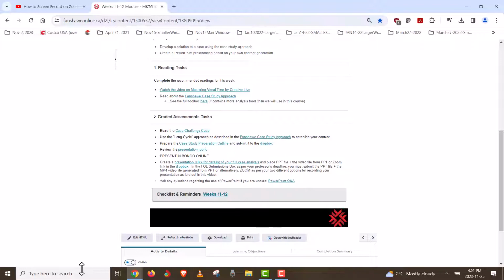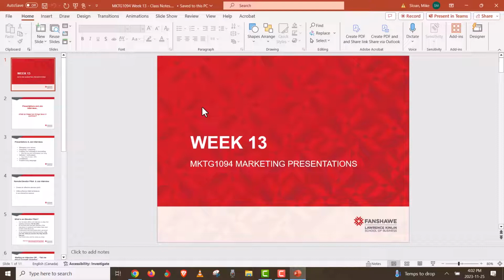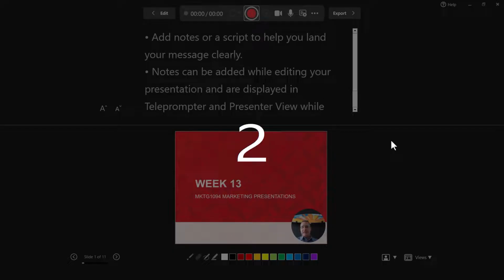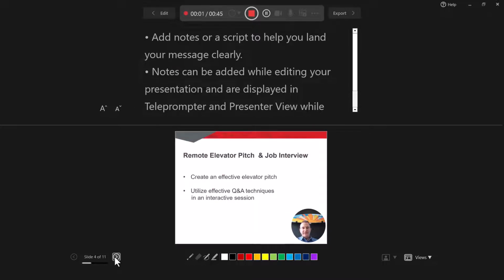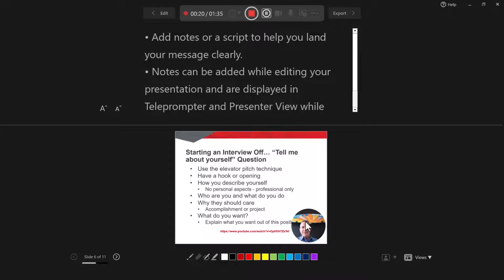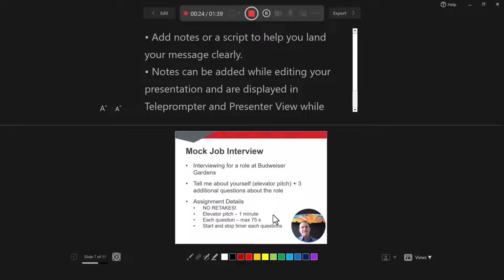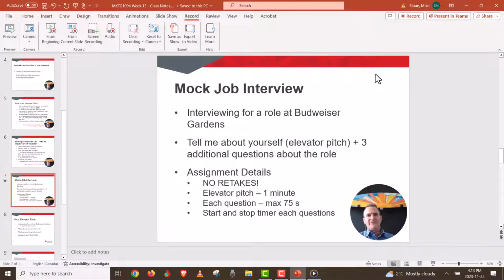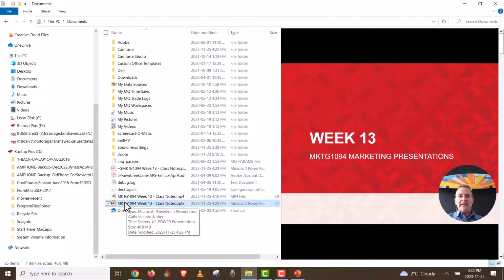MKTG 1094 - How to Record Your Case Challenge Presentation